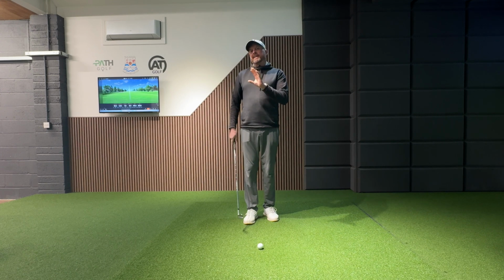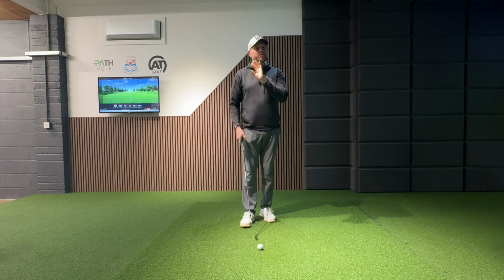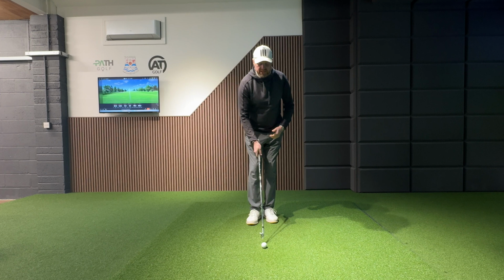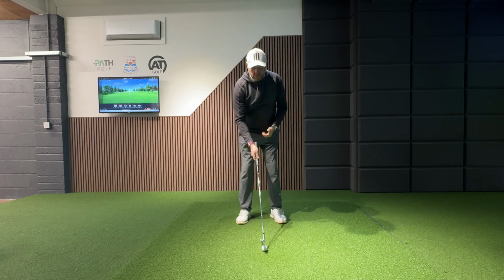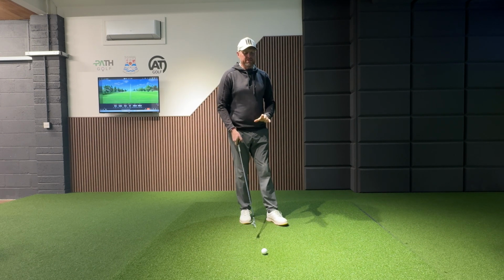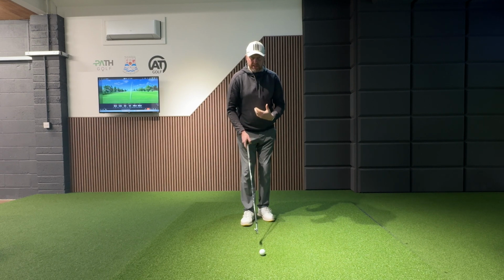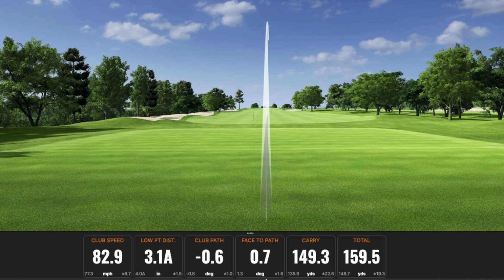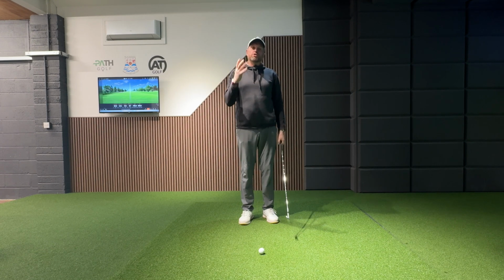Stop Practicing Your Golf Swing Until You Watch This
Before you hit the golf course, watch this video to learn why you should stop practicing your golf swing. This drill will improve your game!